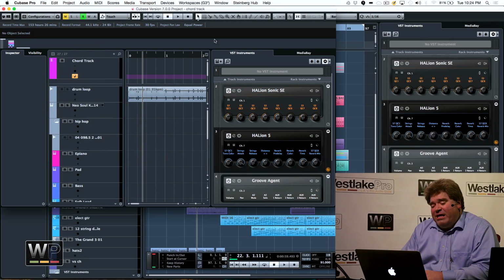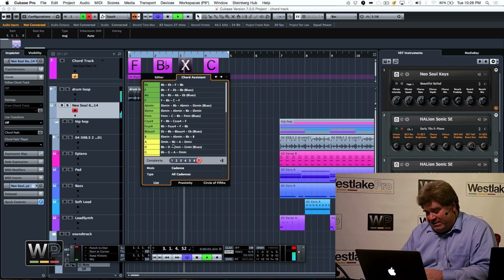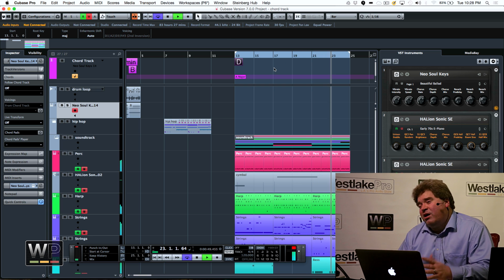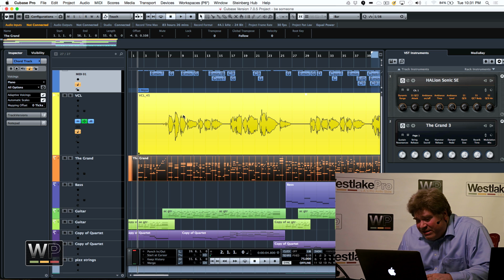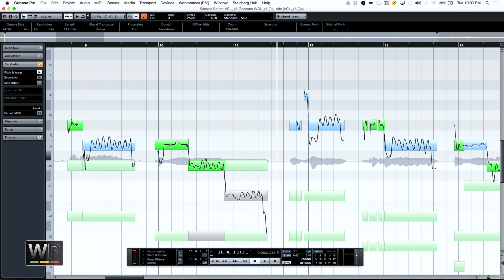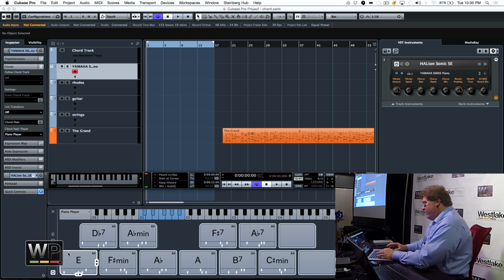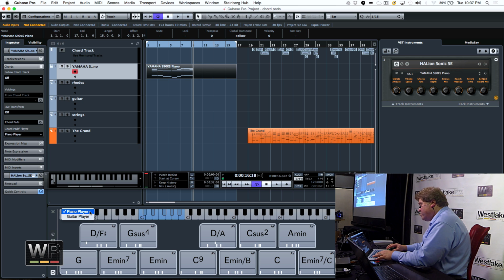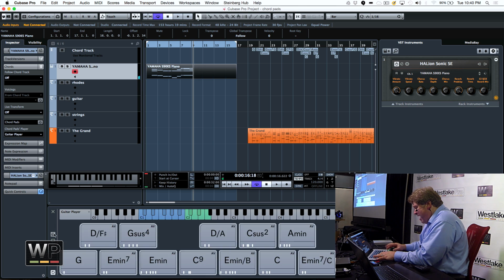WP Cubase Pro 8 Part 2 Vocal Editing Composer Tools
Westlake Pro and Steinberg bring you a tutorial on Cubase Pro 8. This part we discuss Vocal Editing Composer Tools.